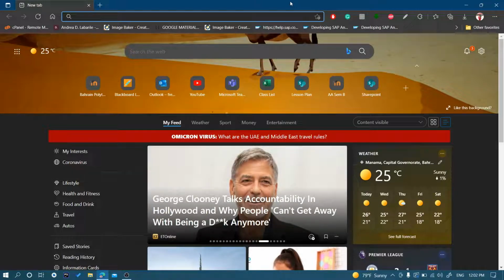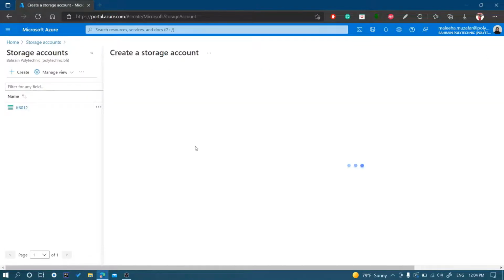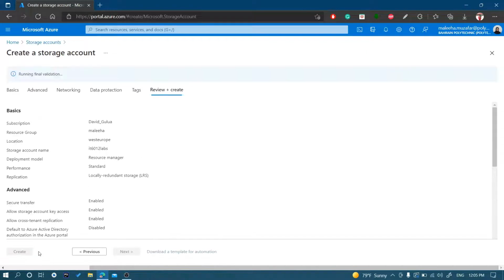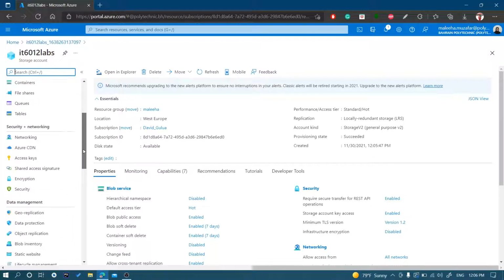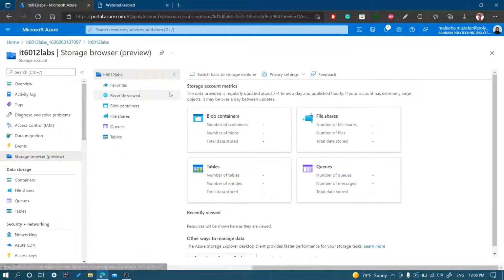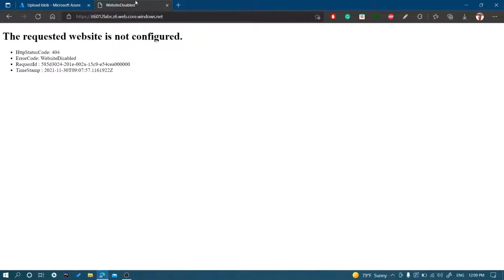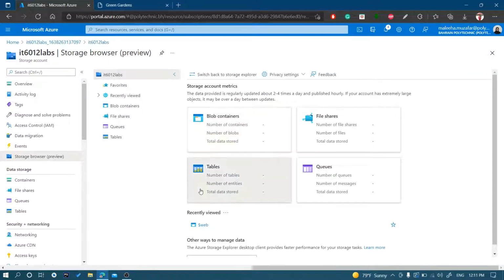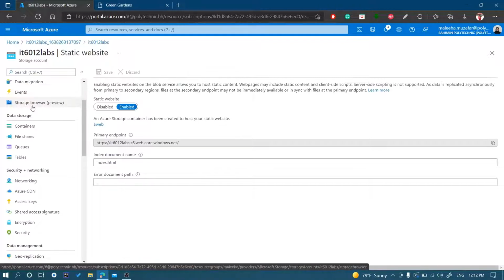IT6012: Hosting on Azure